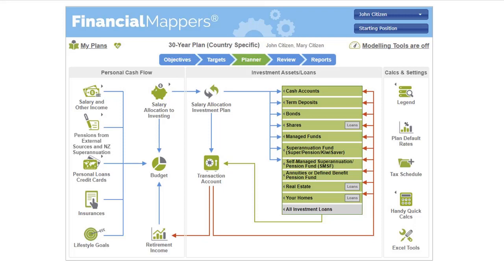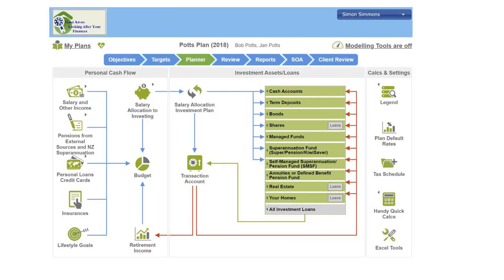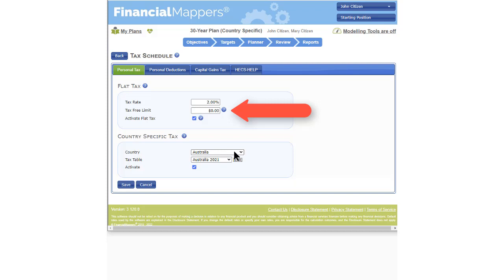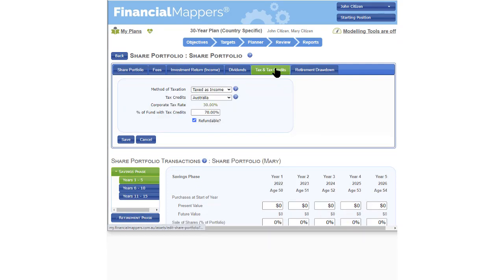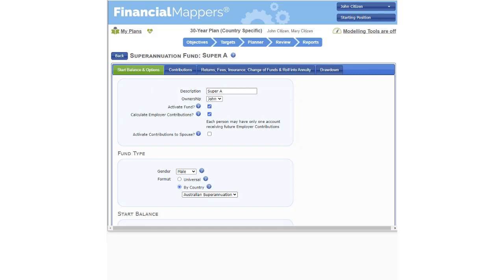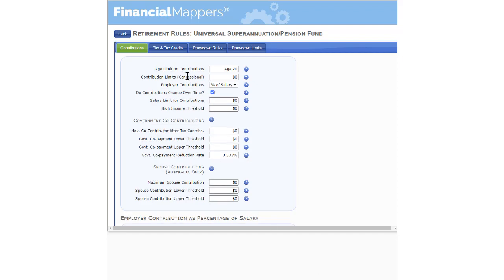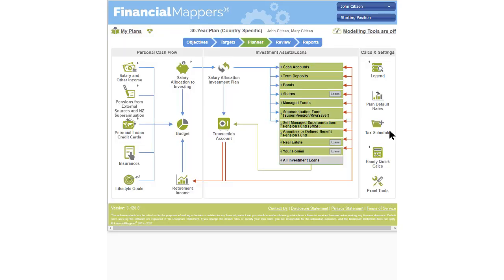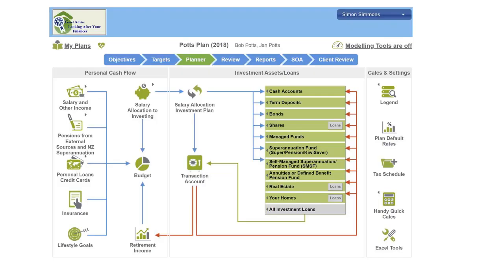How to Customize a Country Specific Version of Financial Mappers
Financial Mappers has been designed so that the software can be customized to meet the parameters of other countries.  These include tax and retirement rules.  Contact Financial Mappers if you would like to purchase a Master License to sell Financial Mappers in your country with all options set for that country.